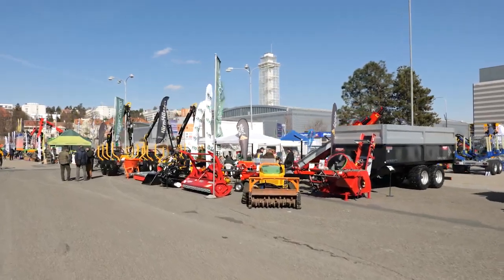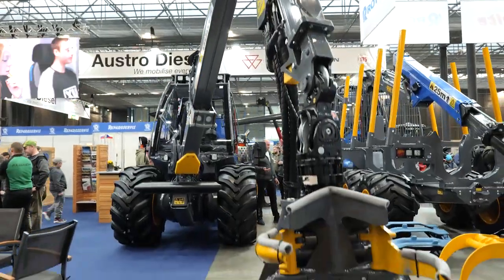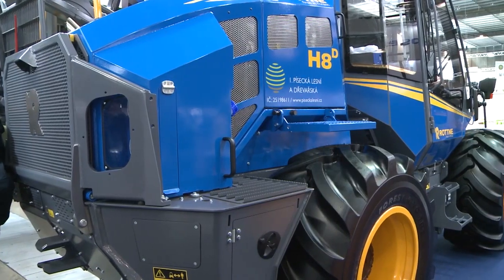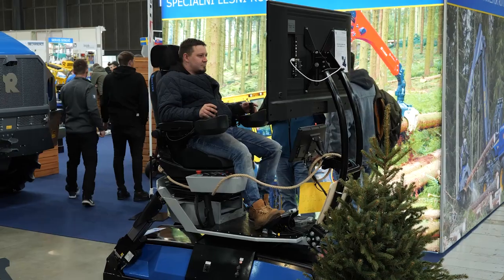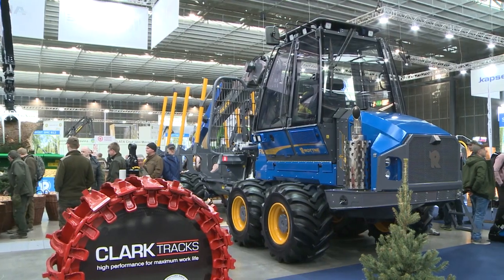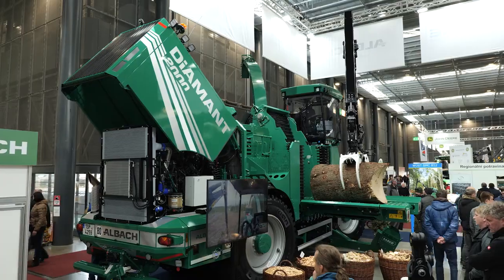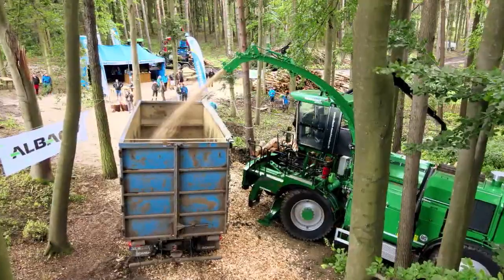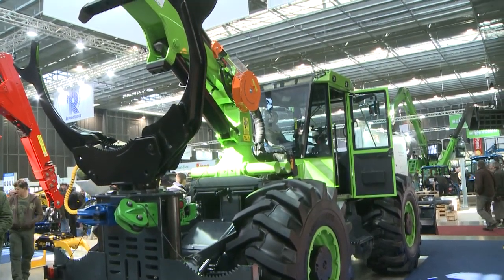REPAROSERVIS spol s r o a Silva Regina 2022 EN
A little look back at the Silva Regina 2022 trade fair and an introduction to our company. Thank you once again for your visit and we look forward to seeing you again in the future!